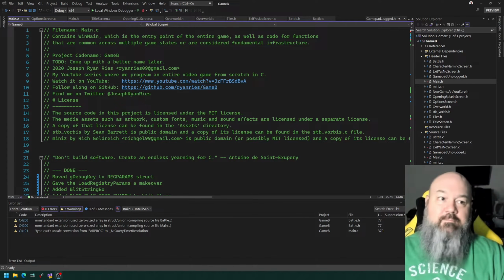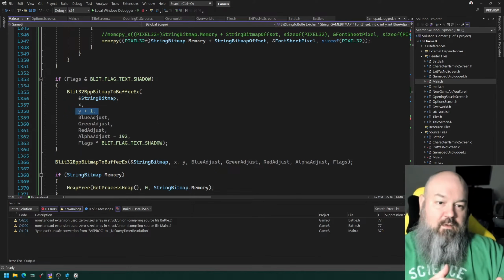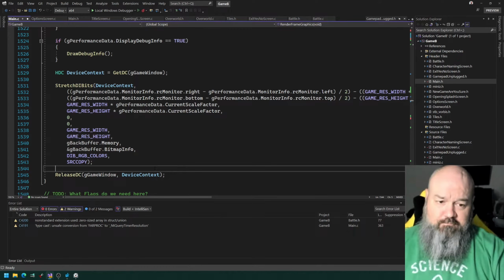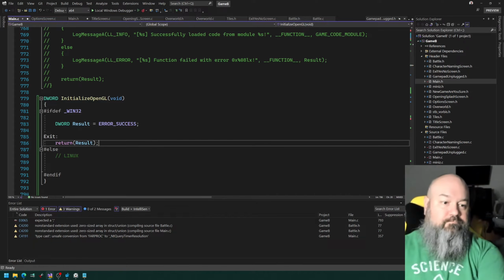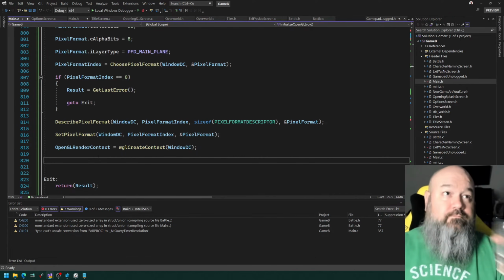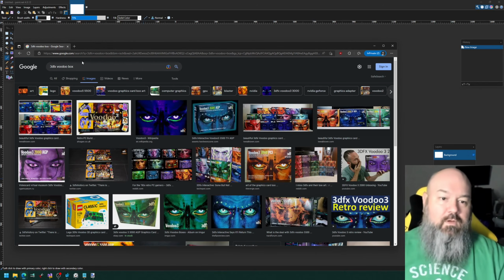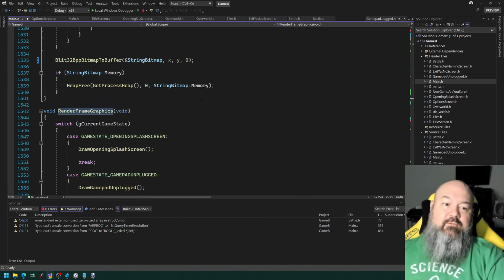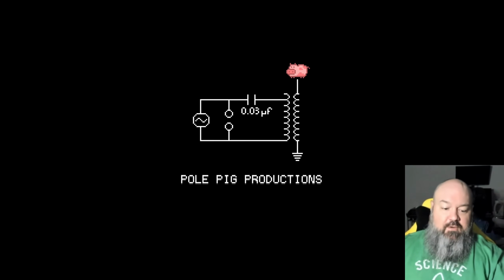EP0069 - OpenGL Instead of Windows GDI - Making a video game from scratch in C